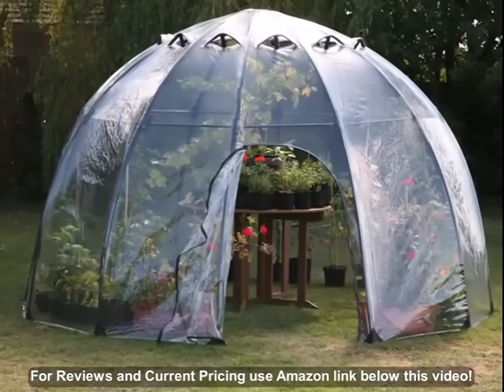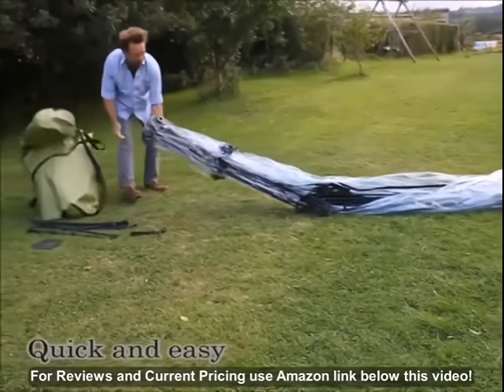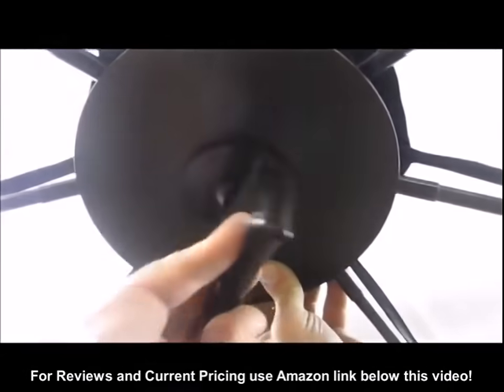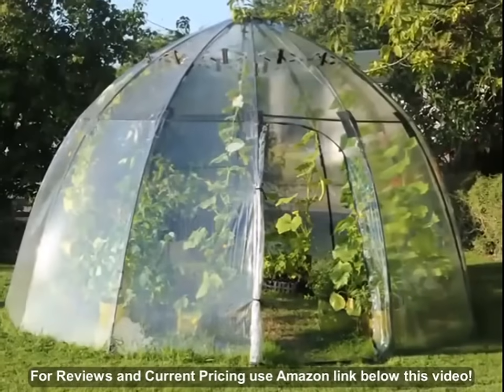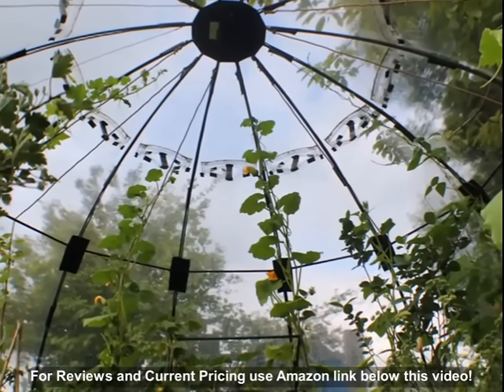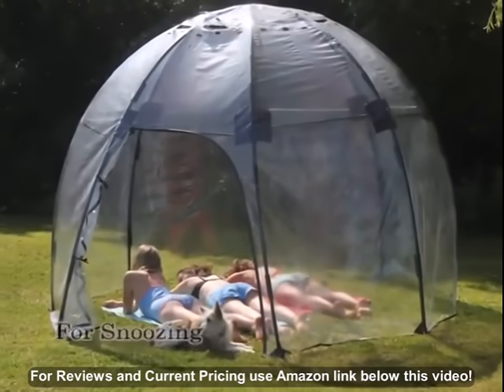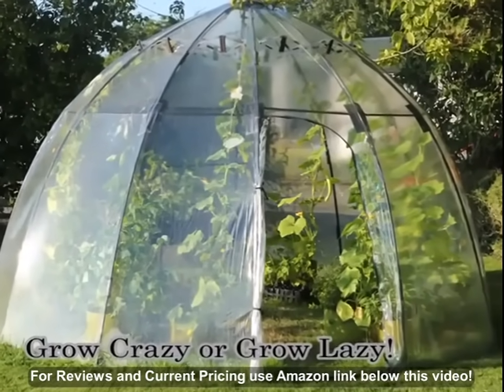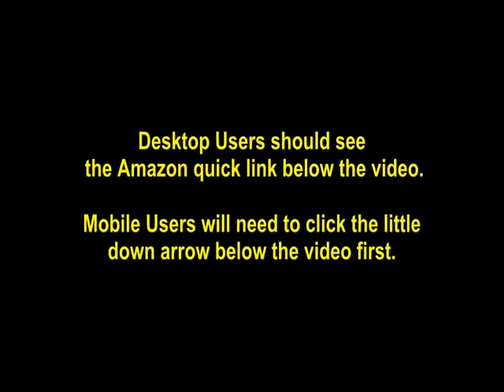Tierra Garden 50-2510 Haxnicks Garden Sunbubble Greenhouse, Large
- Amazon Quick Link!

PRODUCT DESCRIPTION - Grow crazy, or just grow lazy with the exciting new Sun bubble from Haxnicks! An instant plant house/conservatory that is easy to use, easy to move and easy to store. Made from UV stabilized PVC and flexible fiberglass rods, Sun bubble can be quickly and easily put up and with its patented one-piece, folding design can be just as easily packed away into its sturdy storage bag. Create your mini Eden project - Sun bubble warms up quicker than a traditional greenhouse and its curved shape means that the surface stays at 90 Degree to the direction of the sun all day long, achieving minimum reflection and maximum penetration of light, meaning that your plants' growth will be boosted. The innovative dome shape provides ample room for plants and greenhouse staging. The large Sun bubble features 12 adjustable vents to allow you to adjust the temperature to optimize growing conditions and a strong, zipped doorway to keep nosy pets at bay. 11ft 6in diameter, 7ft 3in high. Other uses: when it is too chilly to relax outside, Sun bubble makes the ideal shelter from which to enjoy your garden. Perfect for a sunny breakfast or a candlelit dinner, an outdoor playroom, or simply a spot for a Sunday snooze- you choose! Also ideal for warming the kiddie pool! Sunbubble comes in two sizes, standard and large. For nearly 20 years, the Haxnicks company has been designing and manufacturing innovative garden care and plant protection products for their customers in England. Tierra Garden is proud to offer this distinctive line in the United States.

So versatile - use as greenhouse, for parties, dining, camping, tailgating and outdoor playhouse. Instant Greenhouse - easy set-up, easy to move and easy to store; Unique one-piece, folding patented design. Innovative dome shape provides ample room for plants and greenhouse staging. Features adjustable vents and a strong, zipped doorway. Curved shape of the Sun bubble means the surface stays at 90 degrees to the direction of the sun all day long achieving minimum reflection and maximum penetration of light.

Best Sellers Rank: #73,342 in Patio, Lawn & Garden. Customer Reviews: 3.6 out of 5 stars55 ratings3.6 out of 5 stars. Item model number: 50-2510. ASIN: B01FKXHTL4. Manufacturer: Tierra Garden. Shipping Weight: 51.5 pounds. Item Weight: 46 pounds. Product Dimensions: 137.8 x 137.8 x 86.6 inches.